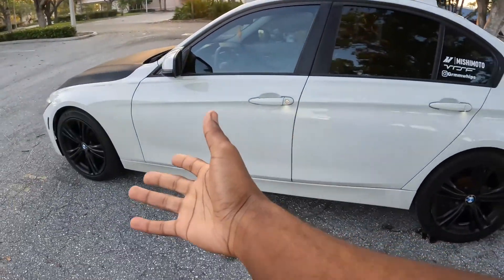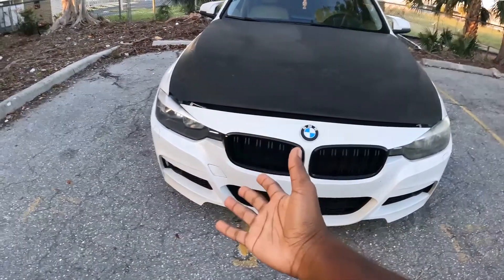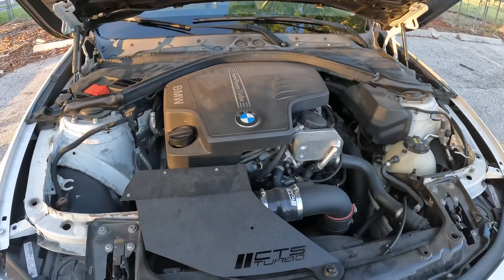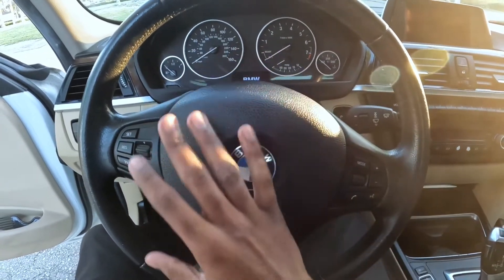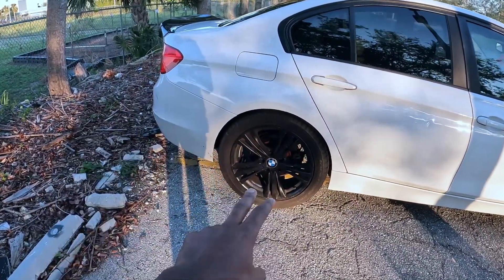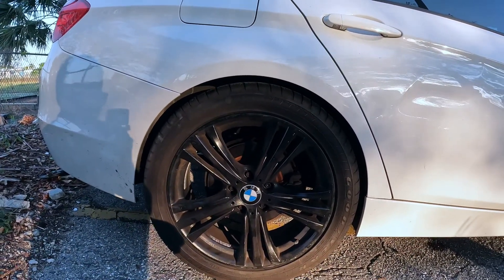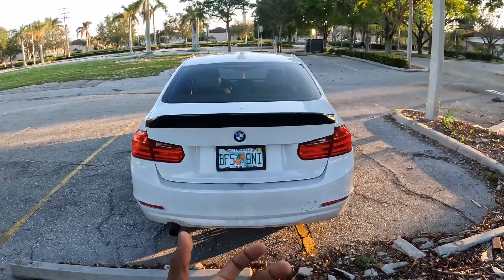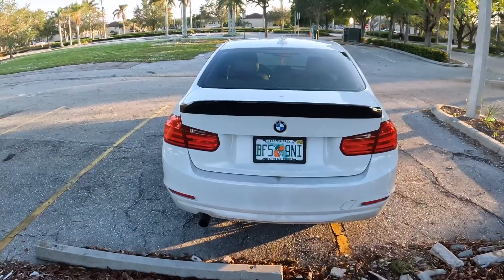Discussing my plans for the f30!!!!